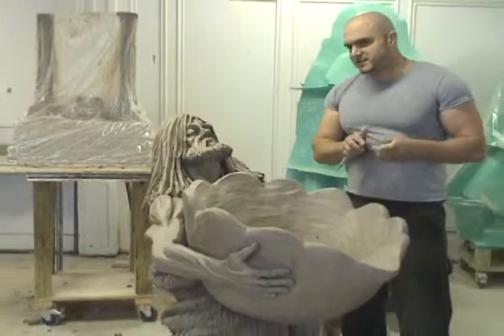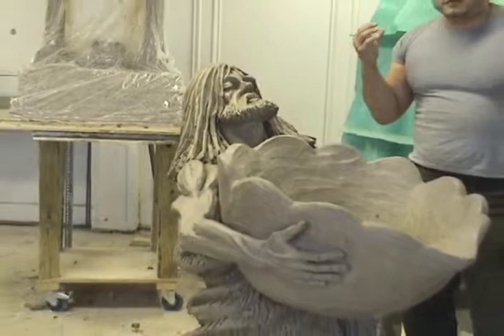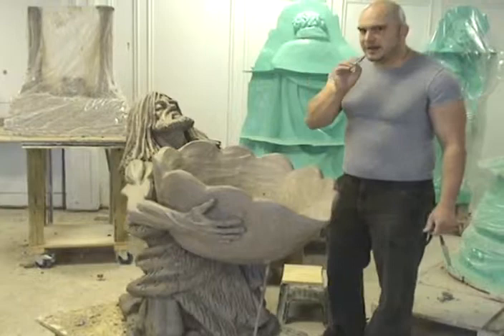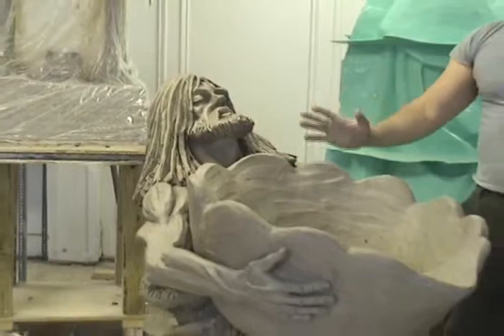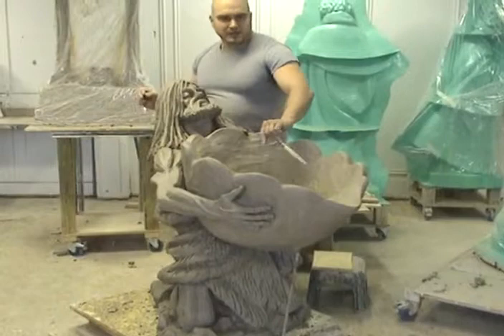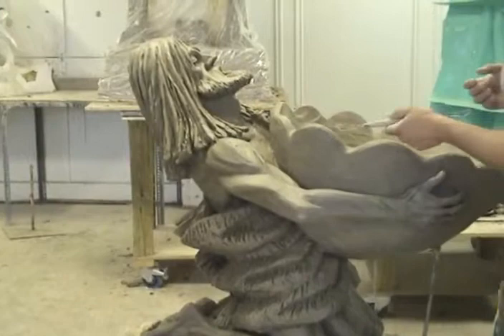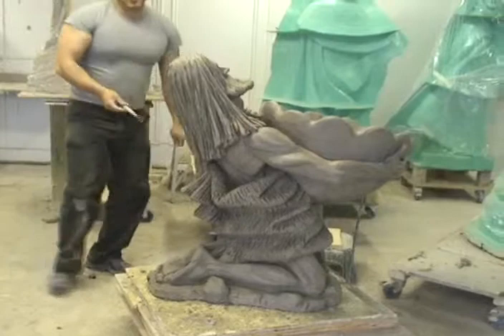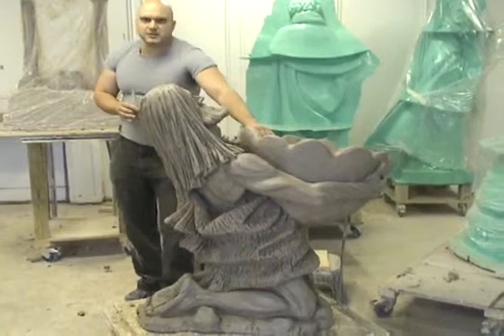John The Baptist Font.mp4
A functioning water source and sculpture of St. John The Baptist.